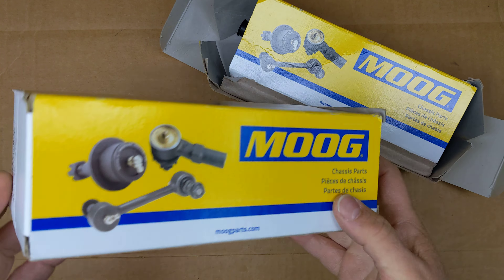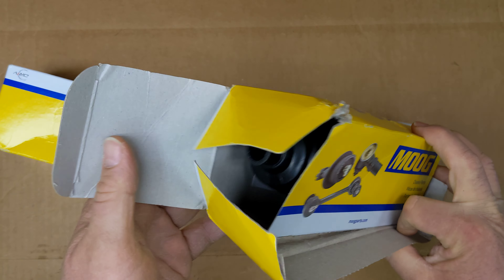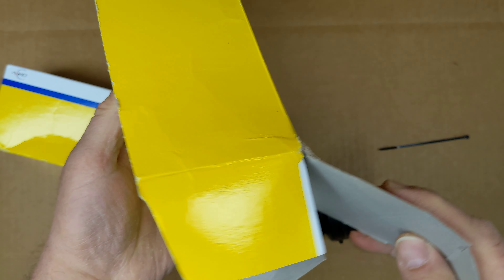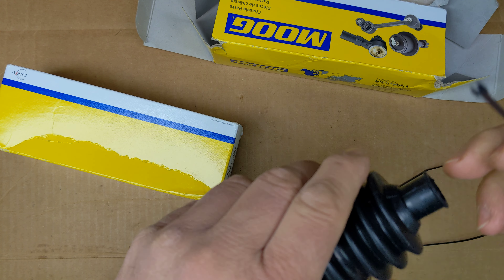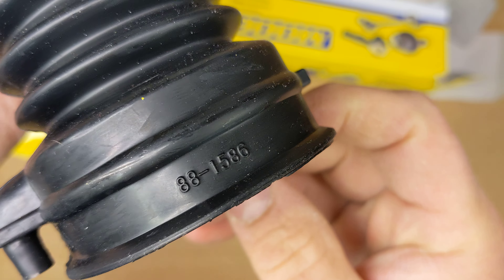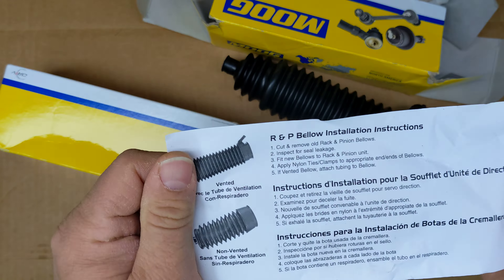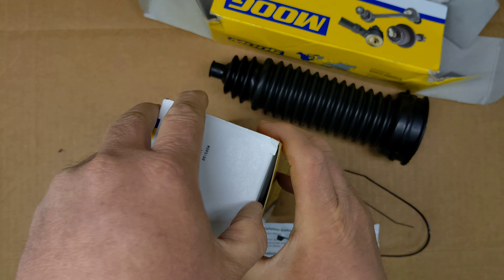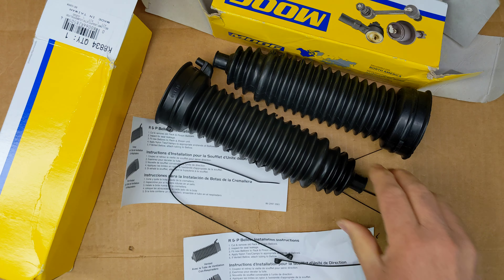Moog K8834 bellows kit steering rack and pinion boots for 2004 Ford Explorer unboxing from Amazon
This video shows you what it's like to see these brand new aftermarket power steering rack & pinion boots bellows kit that cover the inner tie rod ends made by Moog that were purchased from Amazon for a 2004 Ford Explorer Eddie Bauer edition 4x4 truck. The MOOG tie rods have blue loctite already applied to the inner threads that go into the steering rack & pinion gear for tightness and secure fastening, and these boots protect the inner tie rod joint from dirt and debris during operation of the vehicle. Pretty cool! the kit also comes with tie straps zip ties plastic straps to secure the boot onto the rack and pinion housing steering gear suspension components

amazon item name says: MOOG K8834 Rack and Pinion Bellows Kit
amazon item description says: By constantly introducing design enhancements that extend product life and simplify installation and replacement, MOOG has earned its reputation as the chassis industry's Problem Solver.
Manufactured using premium materials
Engineered to provide long life and dependability
Construction and design validated by MOOG engineers
Incorporates proven design and engineering features